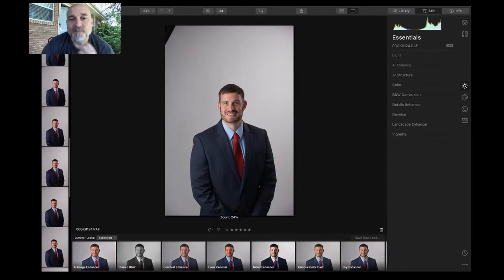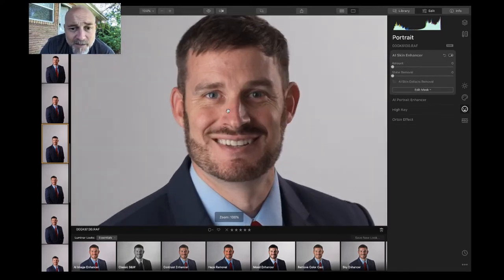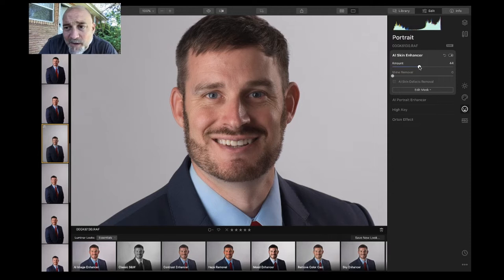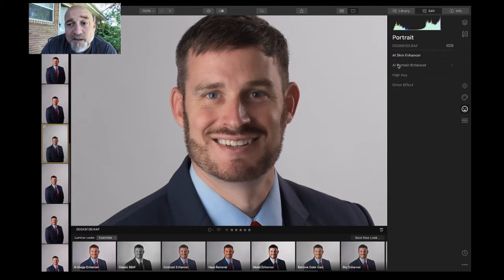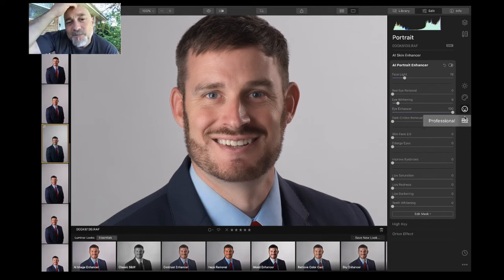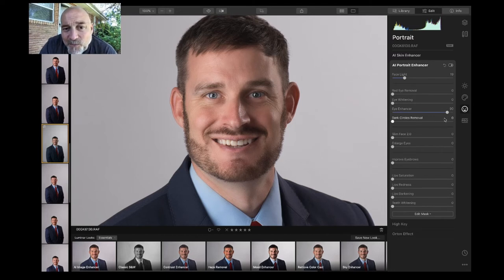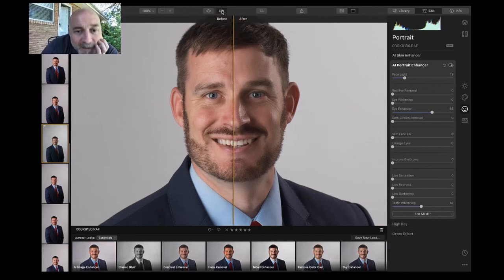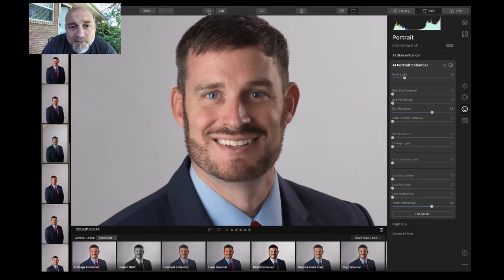Luminar 4 AI Technology-Portrait Enhancer || Focused with GK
Get Luminar 4 here:
Best sky replacement software: Luminar 4

Super Fast SD Cards: Sony G sd card
Best Batteries for Fuji XT3 : Wasabi Batteries